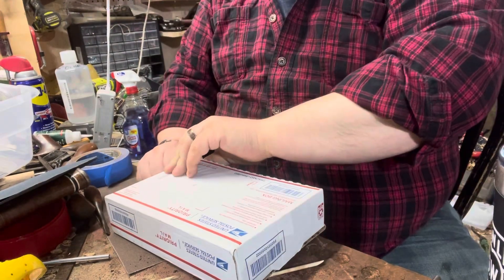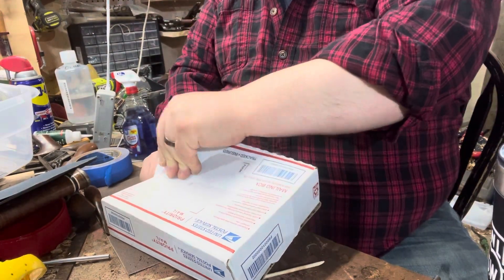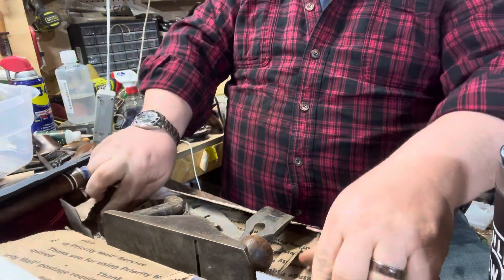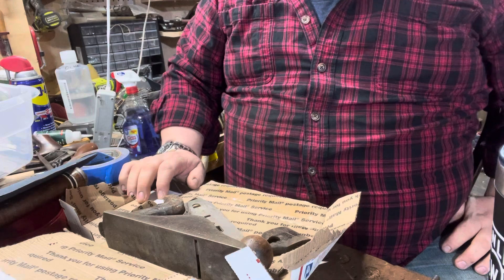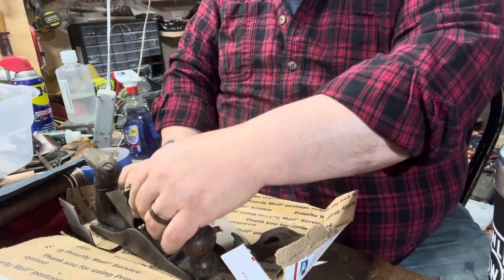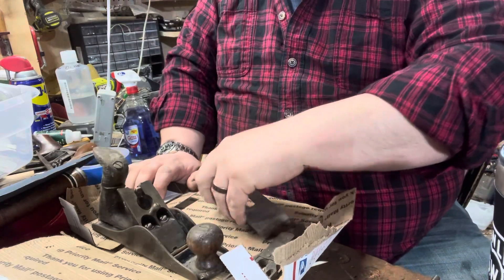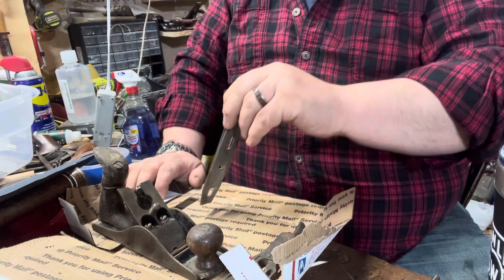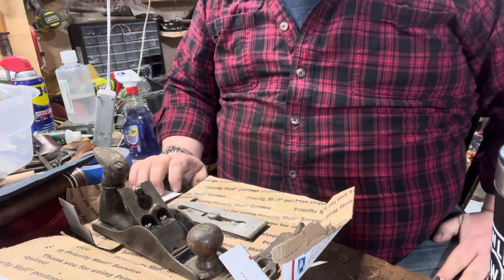Hand plane shipping PSA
Hot to NOT package a hand plane for shipping. For a proper way to package a hand plane visit MJ @justplanefun and watch this video